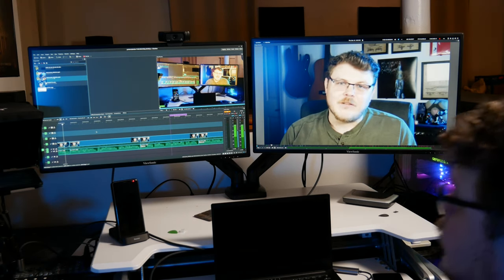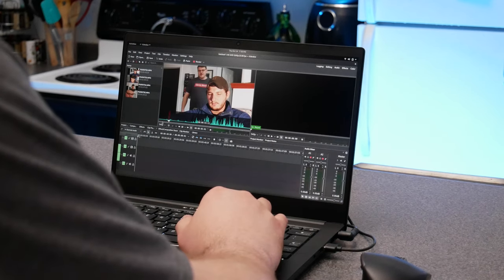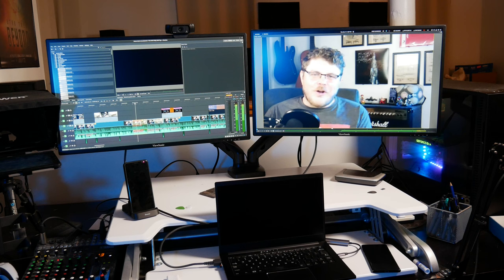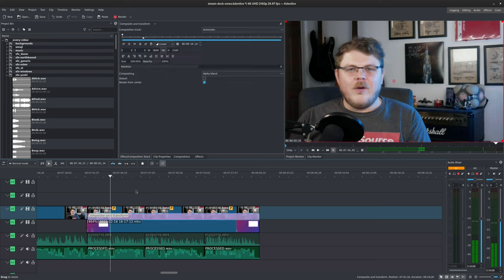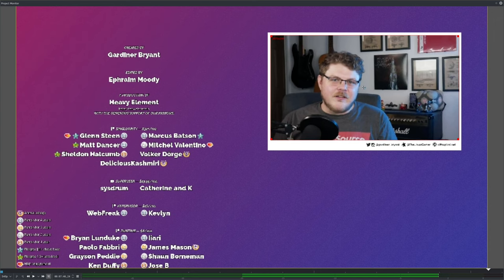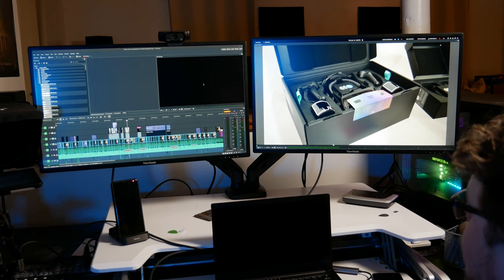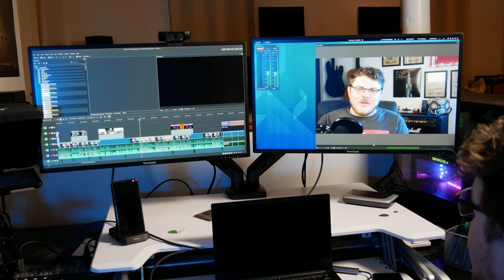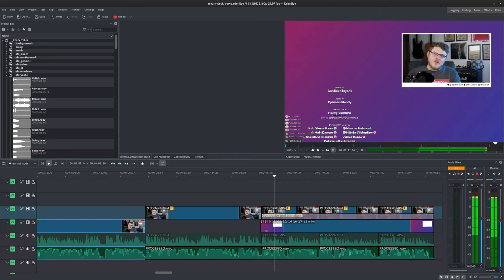Multi-Monitor Video Editing on Librem 14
Next in our video editing series for the Librem 14, Gardiner Bryant dives into using multiple monitors. Video editing is resource heavy on any laptop, which is why we recommend Librem 14.